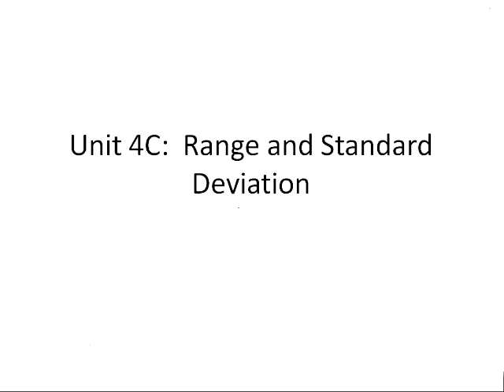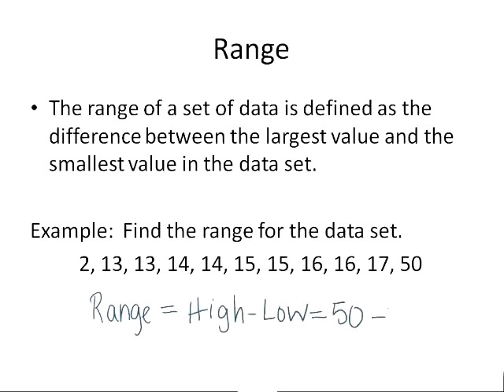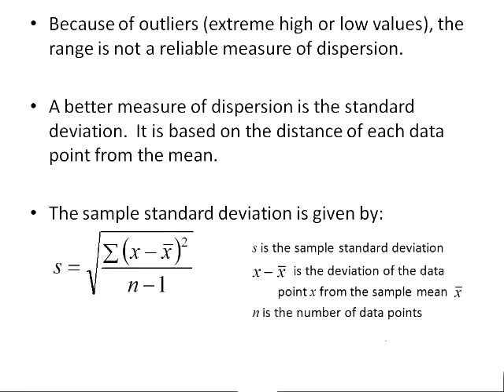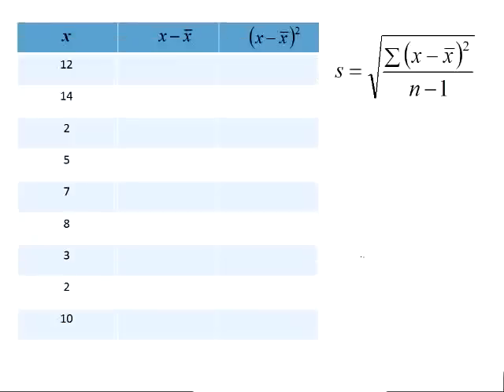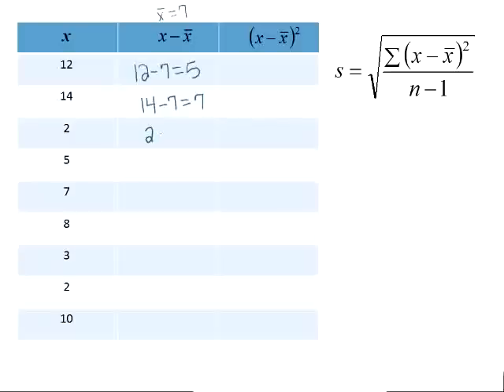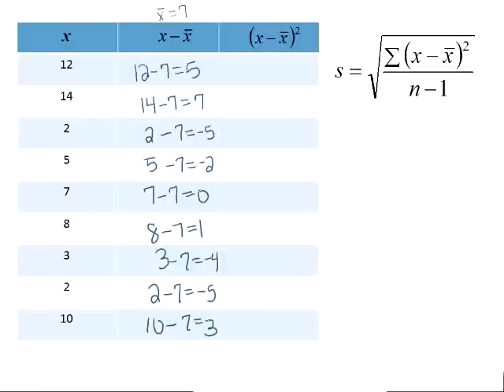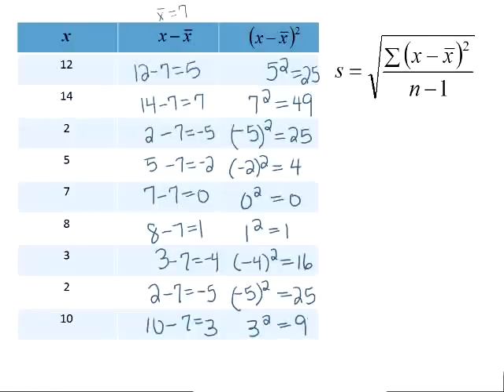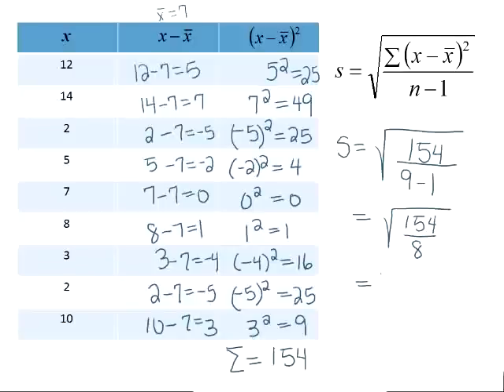Range and Standard Deviation